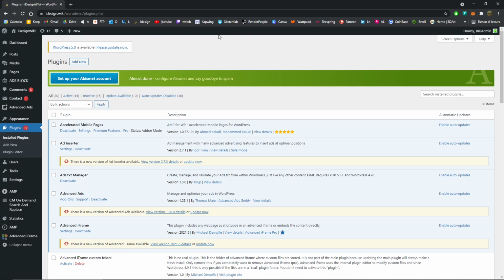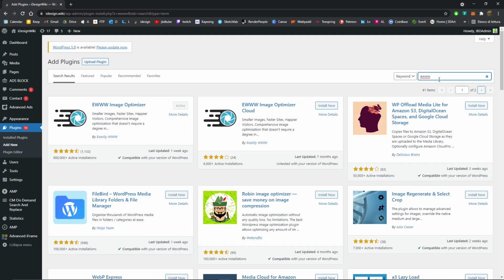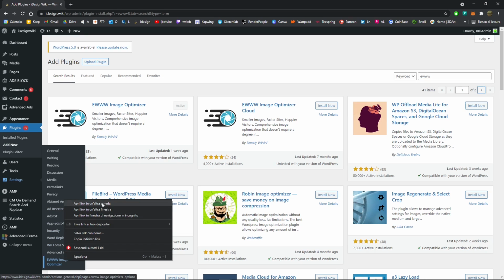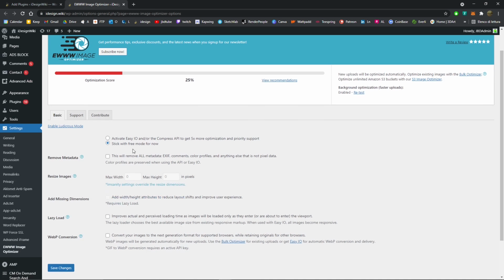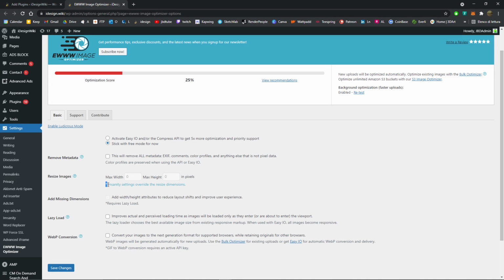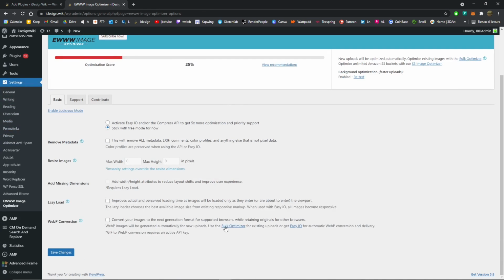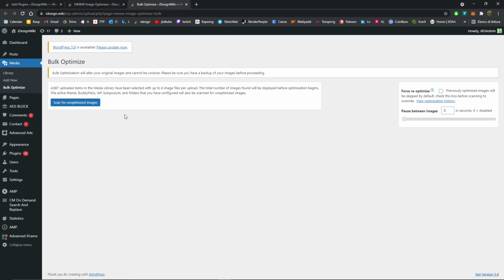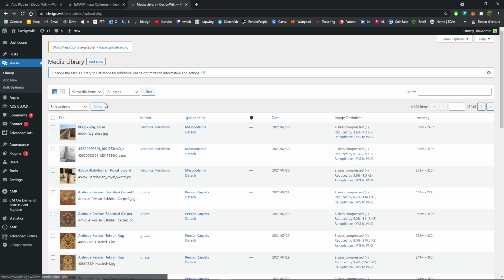Video Guide - Images Optimization with ewww, Create Faster Pages and Optimize Wordpress Website